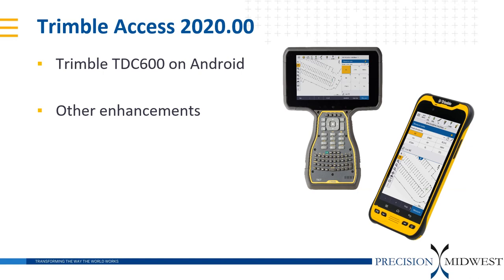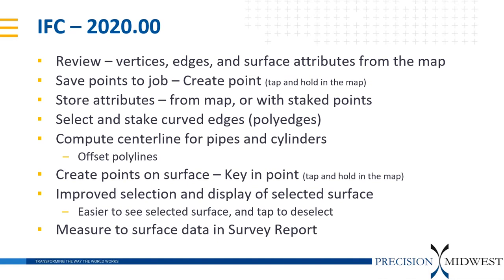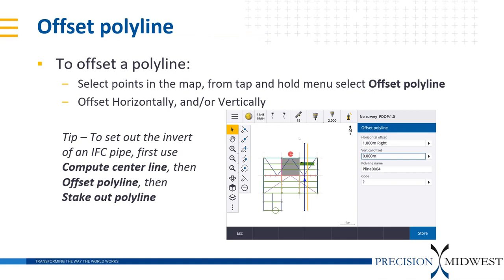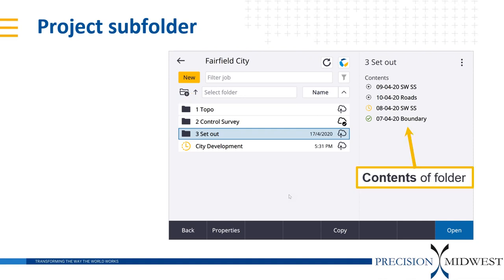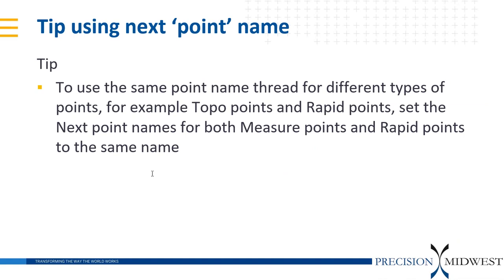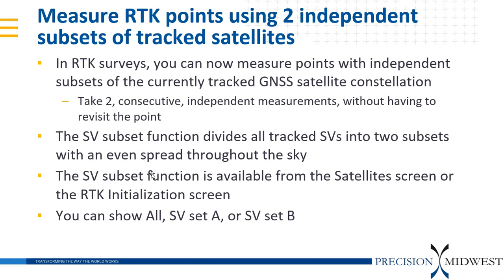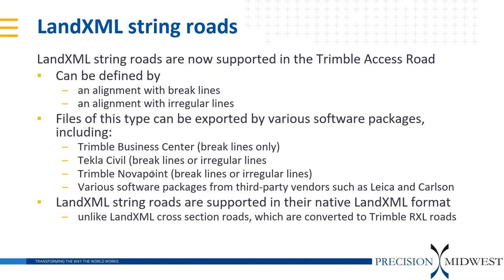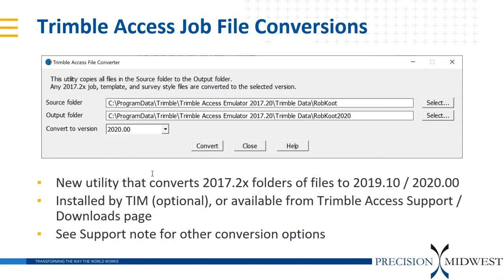Trimble Access 2020 overview